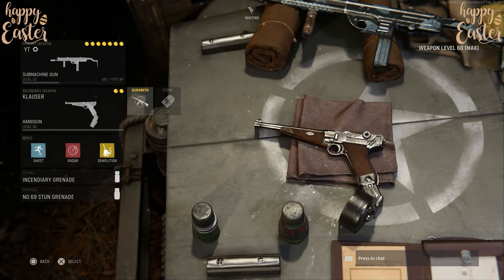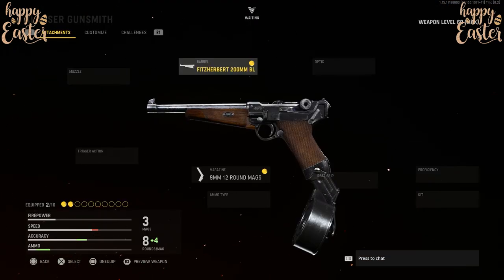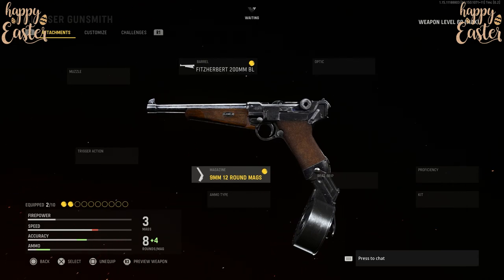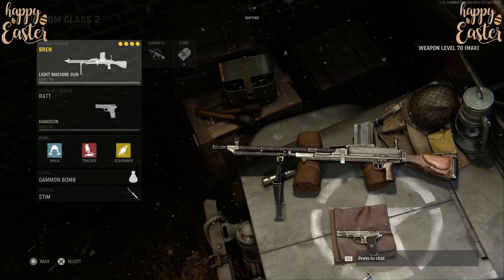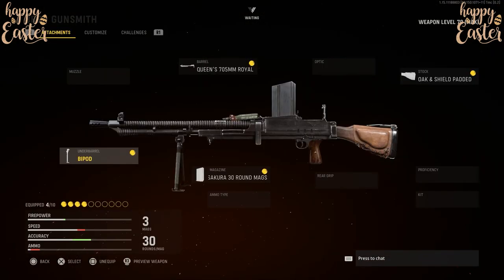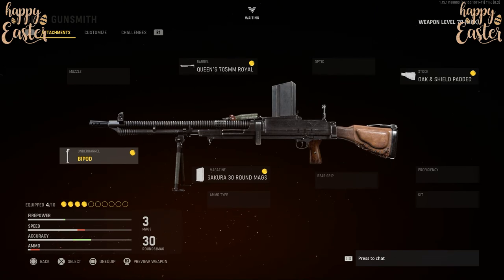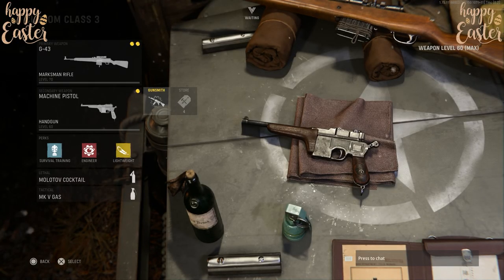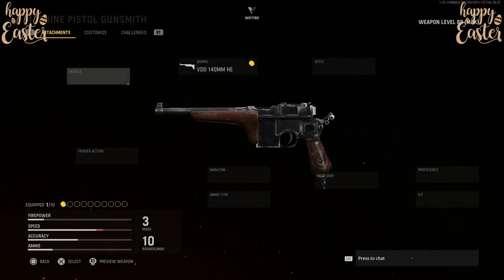HOW TO CREATE HIDDEN WEAPONS! Call of Duty Vanguard #4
👍 for more Call of Duty Vanguard How To Create Hidden Weapons

Call of Duty Vanguard is the next installment in the Call of Duty Franchise developed by Sledgehammer Games is set in the ending of World War 2 as it follows the 4 main characters of Kingsley, Wade, Lucas and Polina as they try to bring an end to World War 2 and became the victors. COD Vanguard is the 2021 Call of Duty Following Black Ops Cold War. Vanguard Launched on November 5th on all platforms and features a Campaign, Multiplayer and Zombies.